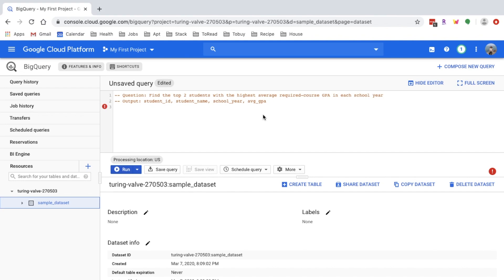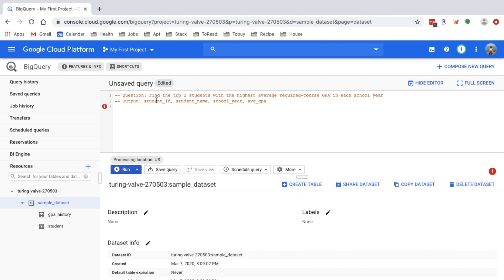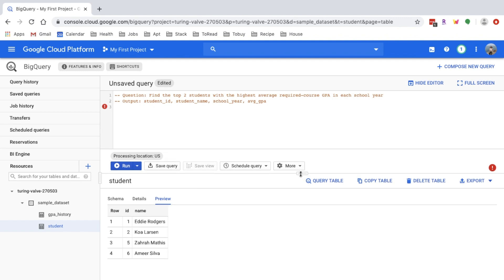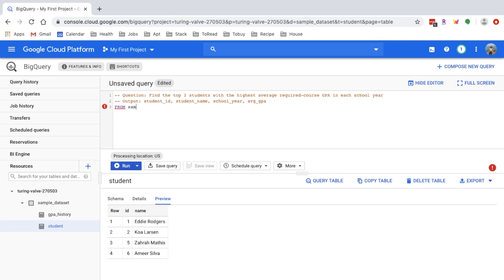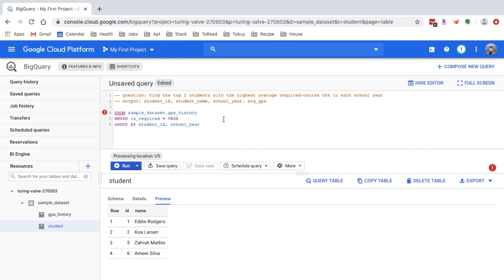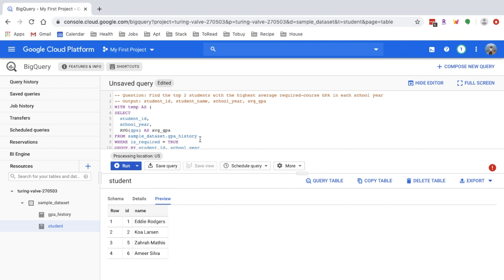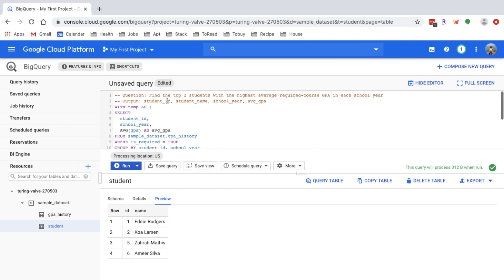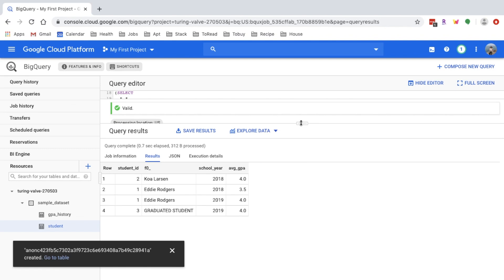Crack SQL Interviews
"I’ve helped design and conduct SQL interview questions for data science candidates, and have undergone many SQL interviews for jobs in giant technology companies and startups myself. In this blog post, I will explain the common patterns seen in SQL interview questions and provide tips on how to neatly handle them in SQL queries."